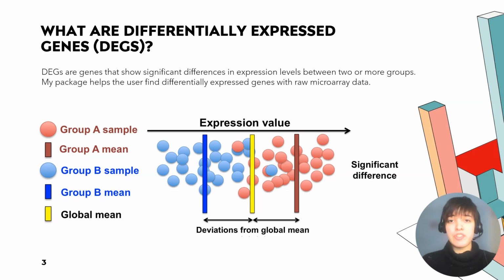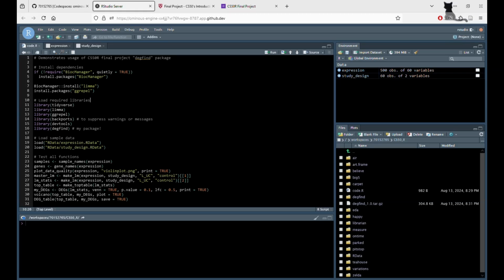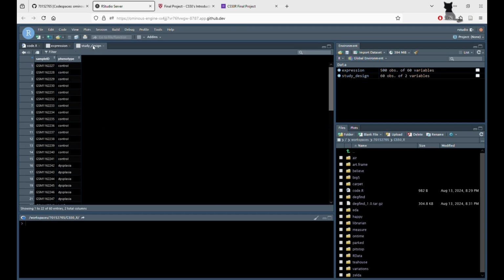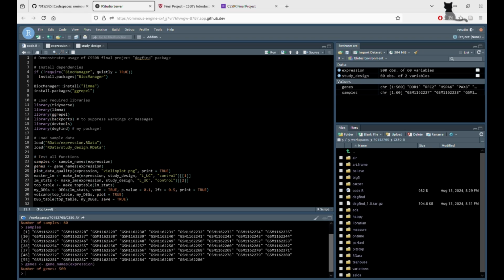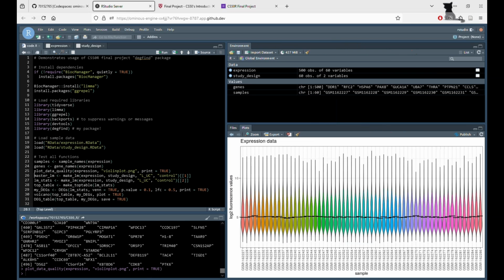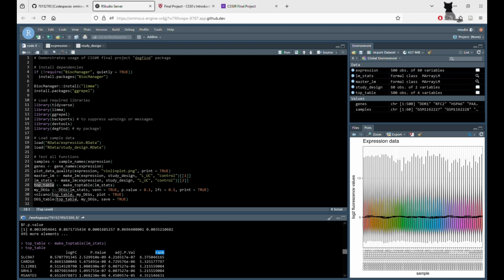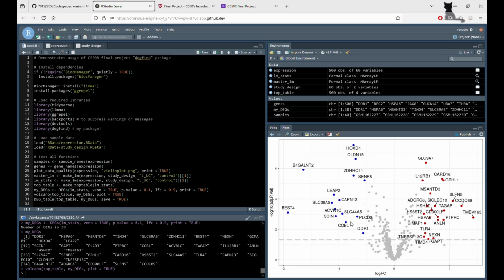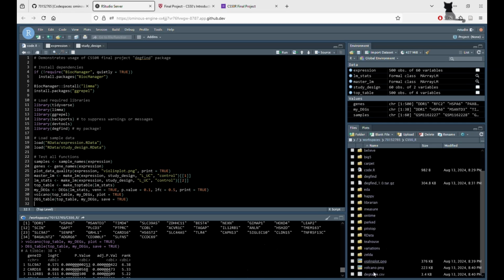CS50R Final Project: degfind (Bioinformatics tools for differential gene expression analysis)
This was CS50R!